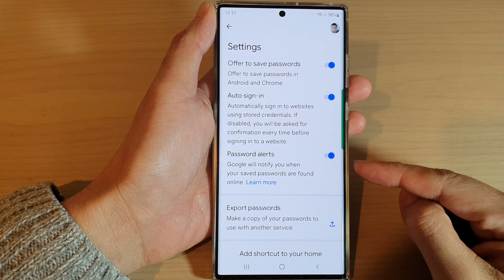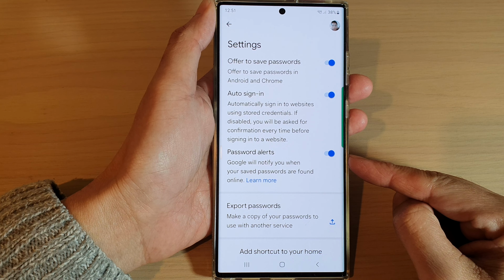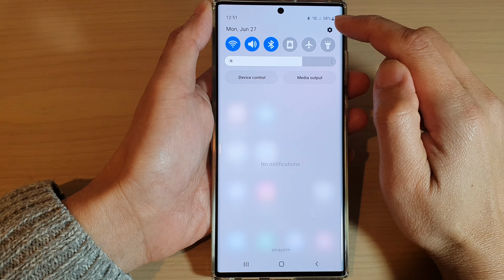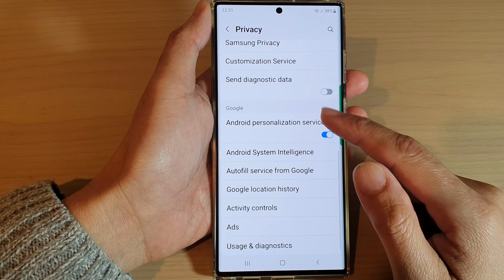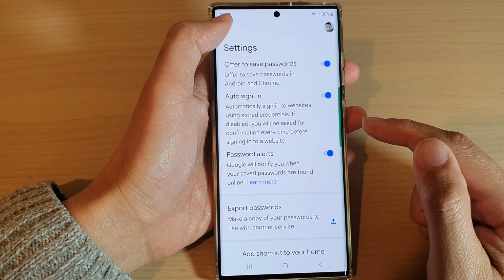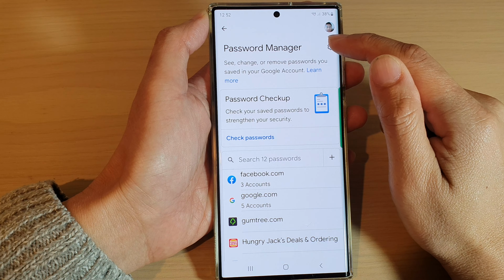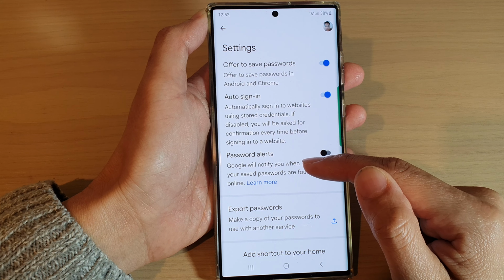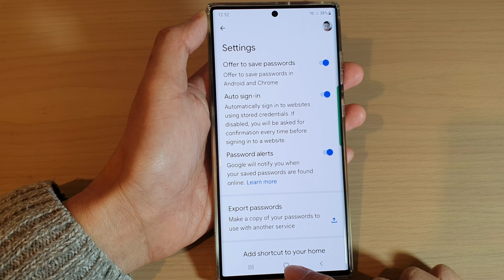How to Turn On/Off Password Alerts In Google Password Manager on Samsung Android Phone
Learn how you can turn On/Off Password Alerts In Google Password Manager on Samsung Android phone.